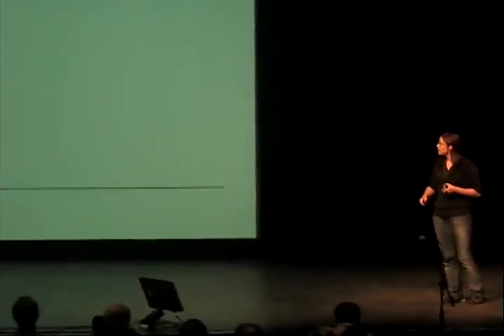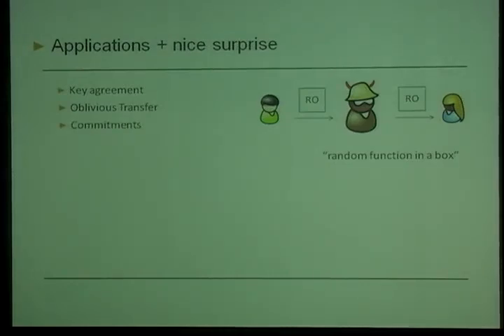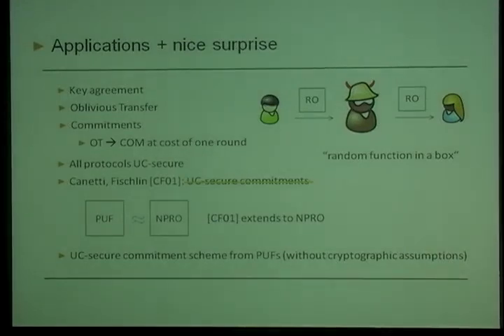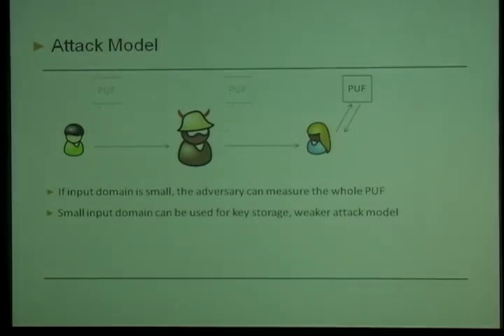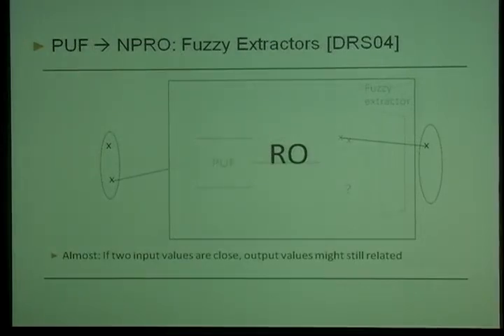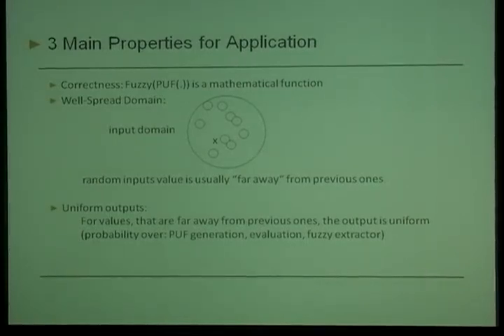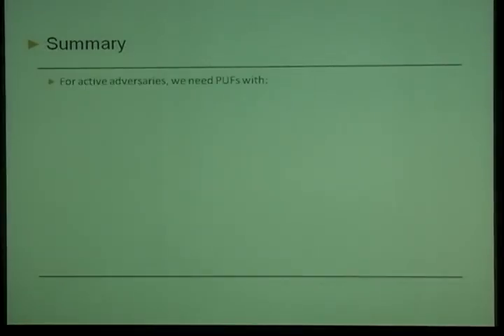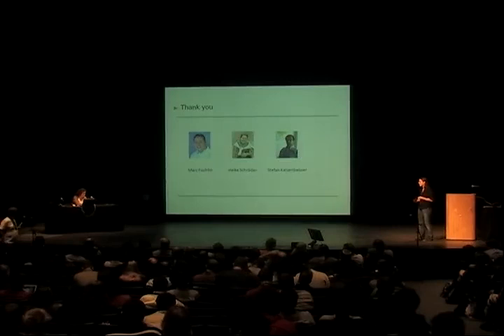Physically Uncloneable Functions in the Universal Composition Framework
Christina Brzuska, Marc Fischlin, Heike Schröder, and Stefan Katzenbeisser
Darmstadt University of Technology and Center for Advanced Security Research Darmstadt, Germany

Abstract. Recently, there have been numerous works about hardware-assisted cryptographic protocols, either improving previous constructions in terms of efficiency, or in terms of security. In particular, many suggestions use Canetti's universal composition (UC) framework to model hardware tokens and to derive schemes with strong security guarantees in the UC framework. In this paper, we augment this approach by considering Physically Uncloneable Functions (PUFs) in the UC framework. Interestingly, when doing so, one encounters several peculiarities specific to PUFs, such as the intrinsic non-programmability of such functions. Using our UC notion of PUFs, we then devise efficient UC-secure protocols for basic tasks like oblivious transfer, commitments, and key exchange. It turns out that designing PUF-based protocols is fundamentally different than for other hardware tokens. For one part this is because of the non-programmability. But also, since the functional behavior is unpredictable even for the creator of the PUF, this causes an asymmetric situation in which only the party in possession of the PUF has full access to the secrets.